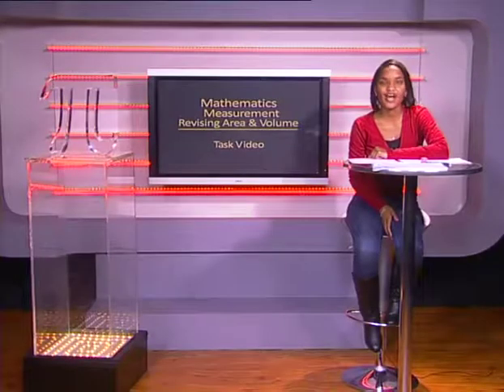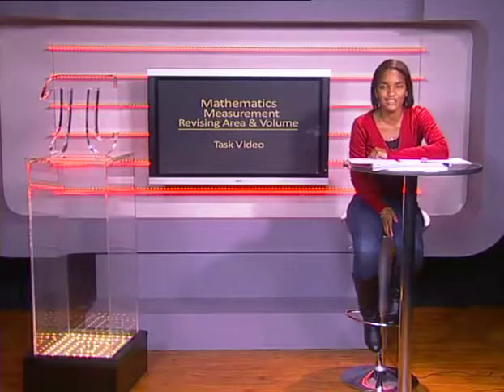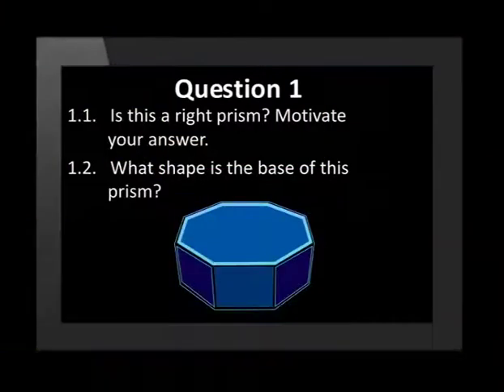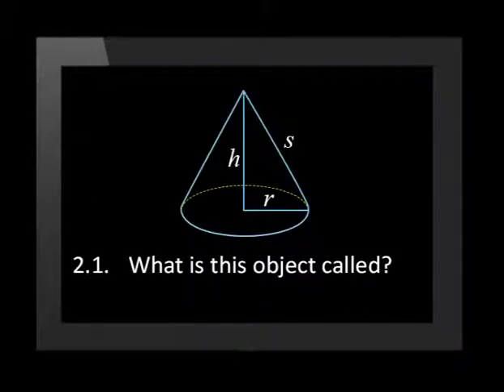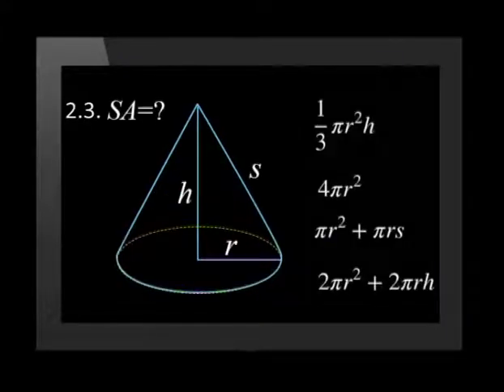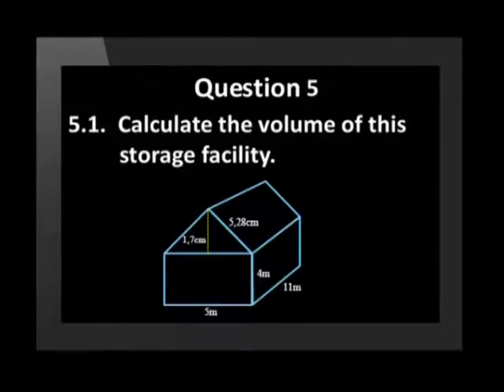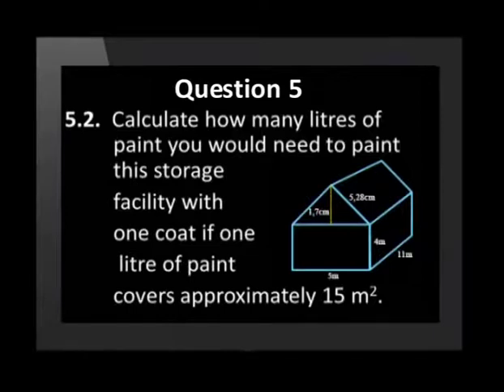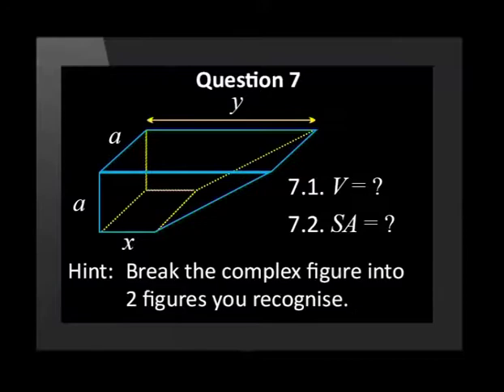Revising Area and Volume Task Video